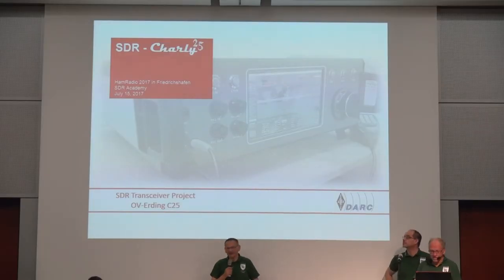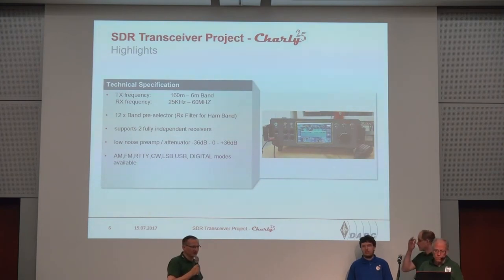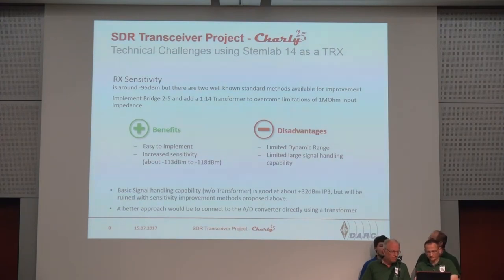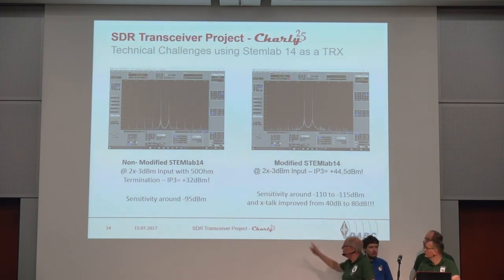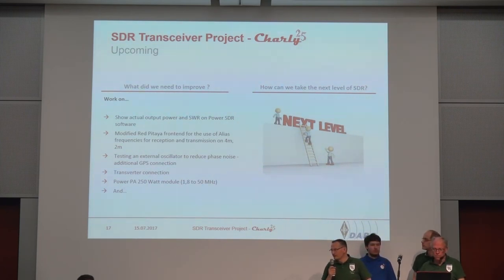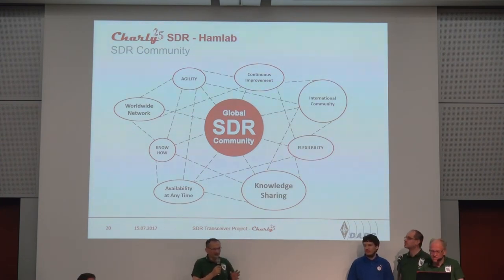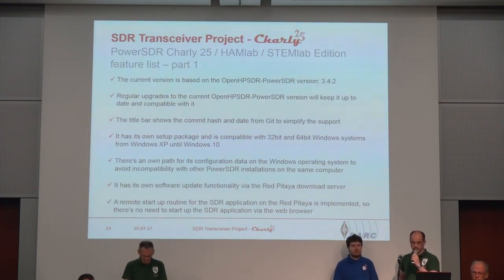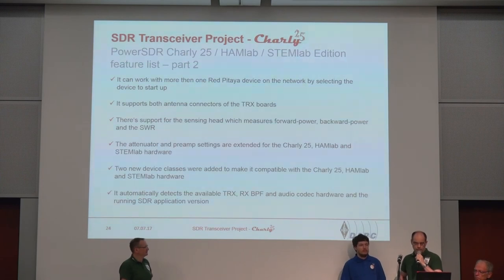Erwin Rauh, DL1FY: Charly25 – SDR Transceiver Project – Community Development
Building an SDR transceiver is a new challenge of amateur radio. We show the development of a possible frontend with the associated input and output filters, and the required software for Windows and Linux. The project is based on the well-known RedPitaya Board and shows how to use the open source idea of the global 'SDR Community'.